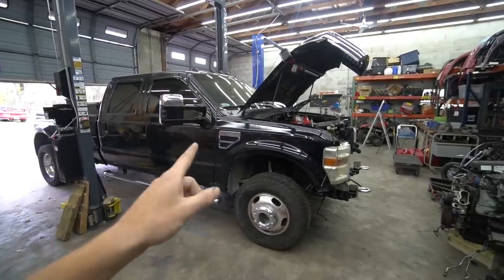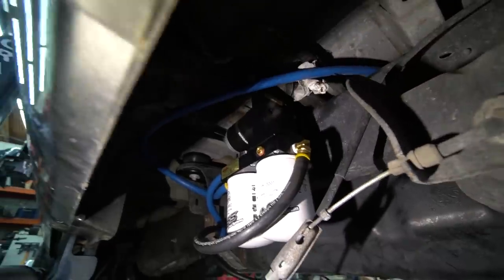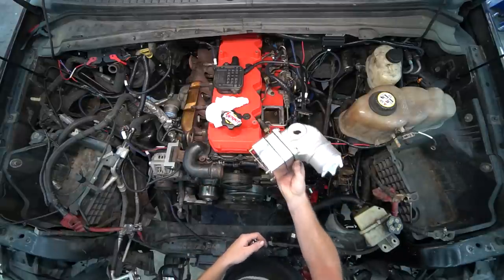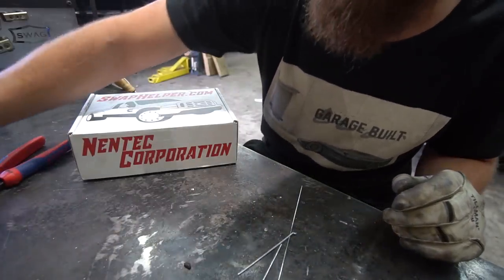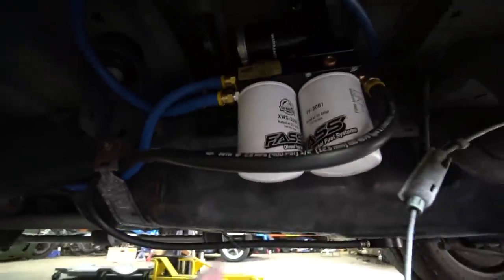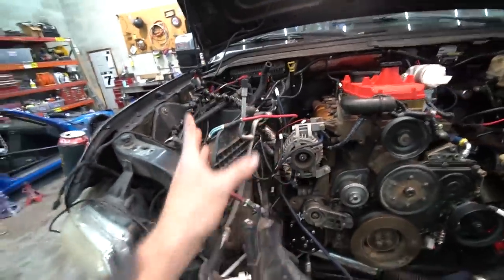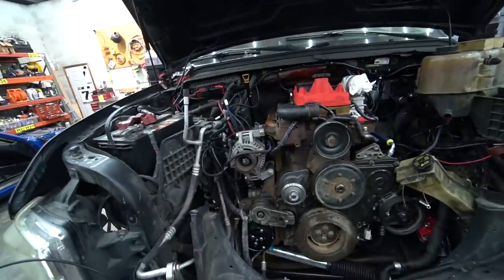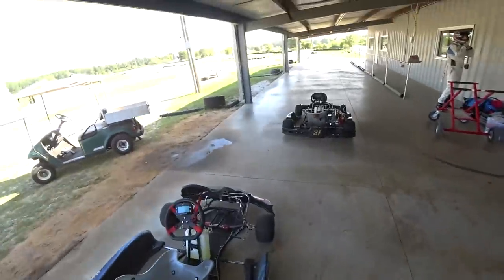FUMMINS Build First Startup? Houston We Have A Problem...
We finish up the wiring and fuel system on our Cummins Swapped 6.4 Ford F-350 and try to start it for the first time, but we run into some major issues along the way. Can we figure it out?